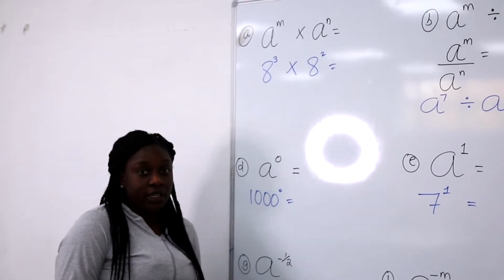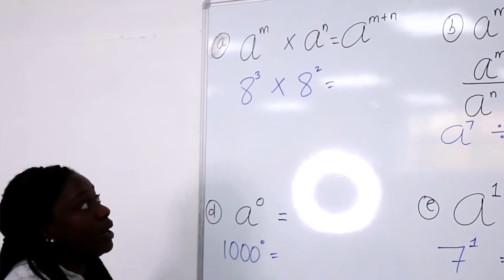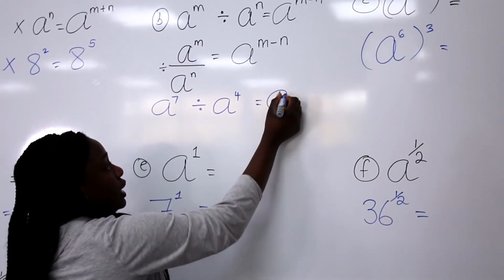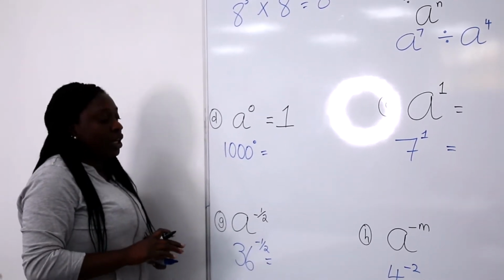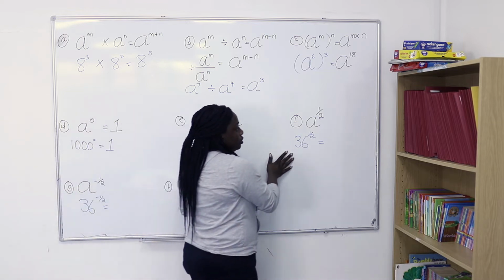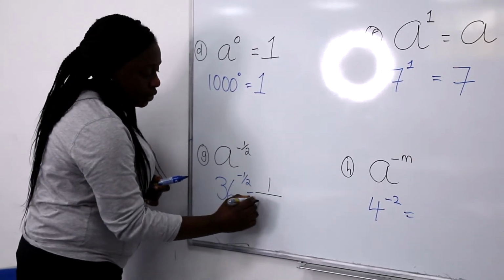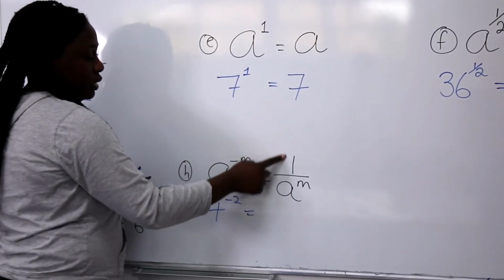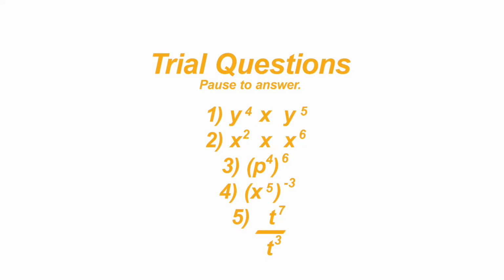Laws of Indices